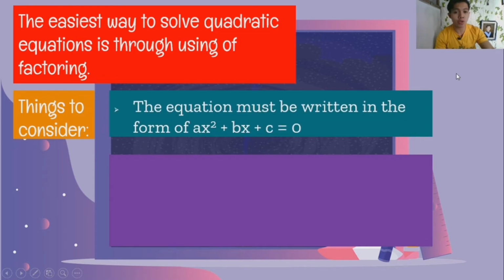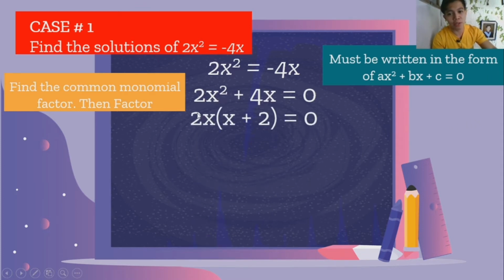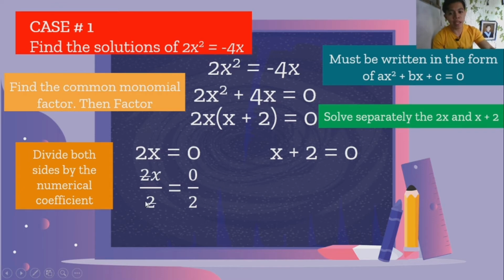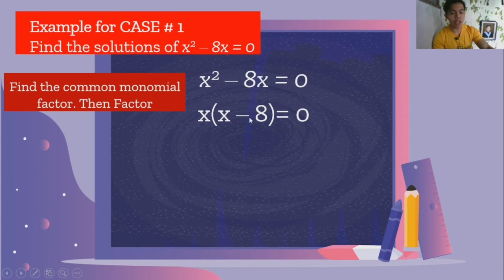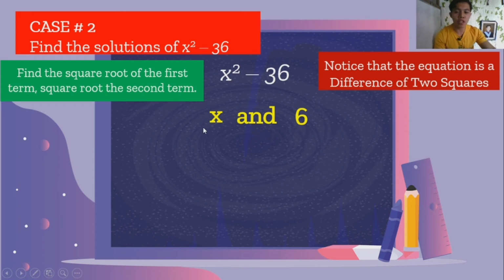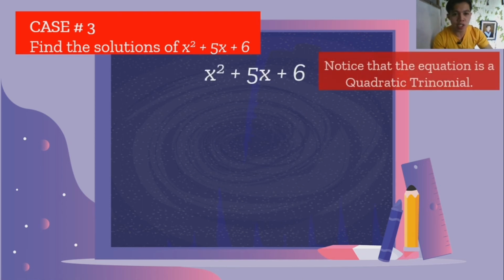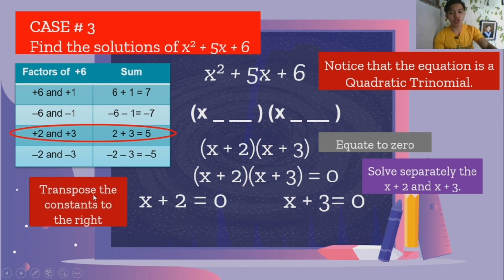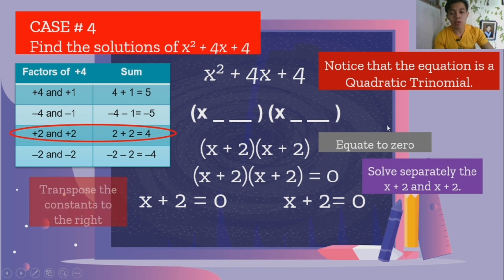QUADRATIC EQUATIONS - Solving Quadratic Equations by Factoring - Grade 9 Mathematics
In this lesson, you will learn how to solve for the solutions of a quadratic equation by factoring.